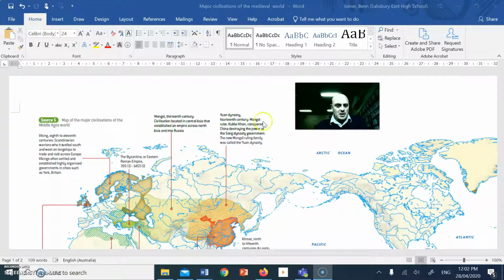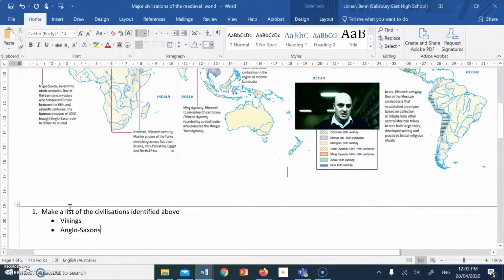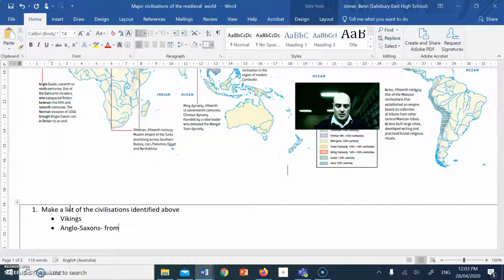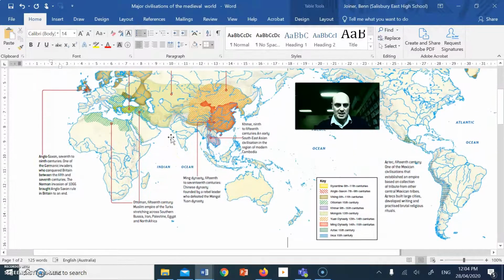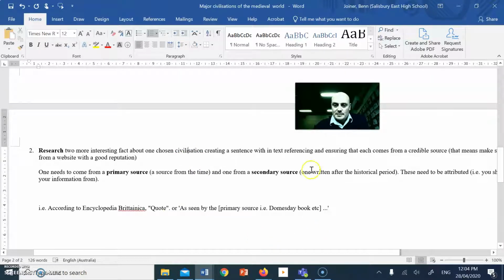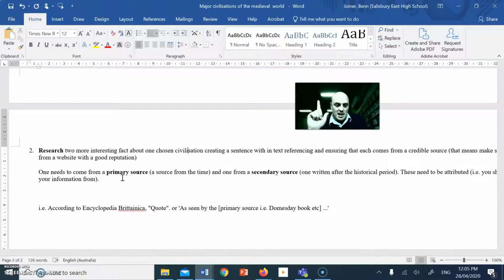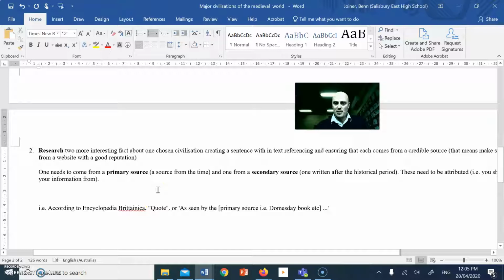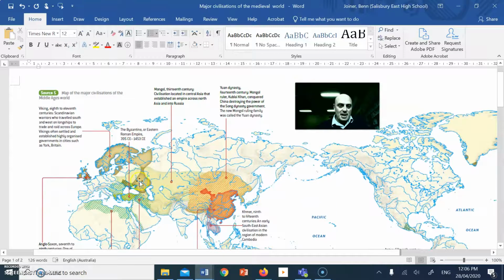Major Civilisations of the medieval world explained